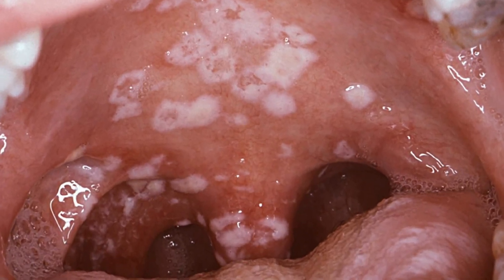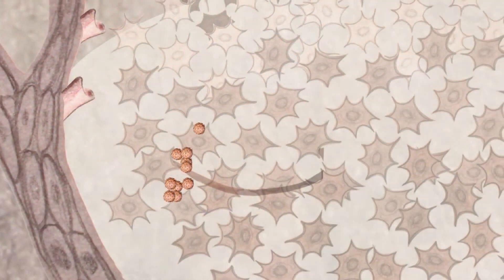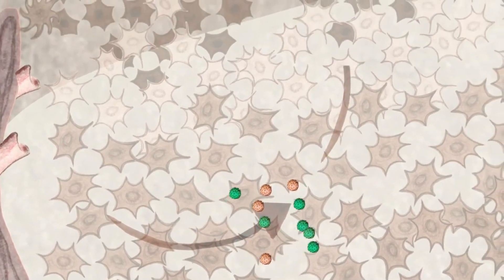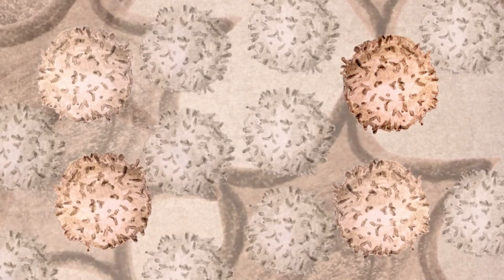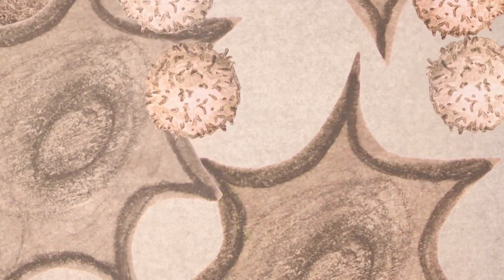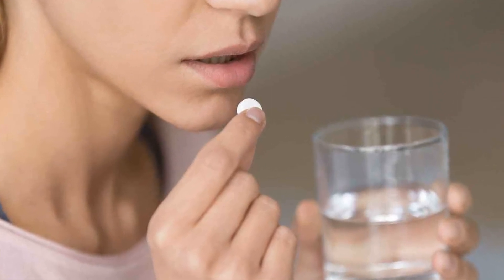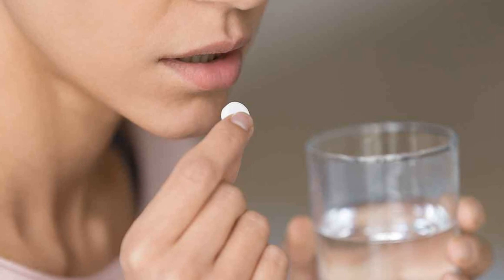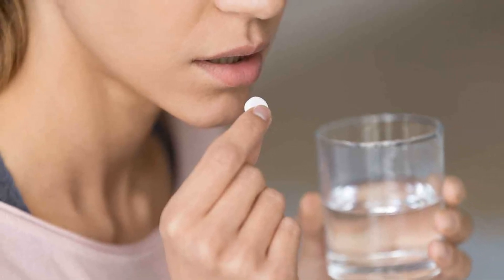Latest Update on What Causes Oral Thrush in Adults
What causes oral thrush in adults? If you suffer from oral thrush, you have likely asked yourself this question time and again. While there are many causes of oral thrush in adults, there is also a lot of misinformation concerning how oral thrush happen and what you can do to treat them. Luckily, this video will provide the most accurate and up-to-date information available to help you banish your oral thrush once and for all.

Oral Thrush is recognized by the white curd-like patches on the insides of the mouth, tongue, and back of the throat. It's also sometimes referred to as a yeast infection of the esophagus.

Usually these are kept under control by other bacteria in the body. The infection appears when a certain illness or medication destroys this balance and allows the candida to go out of control and thus causing oral thrush.

Some of the medications that destroy this balance are antibiotics, birth control pills or corticosteroids. The illnesses that can cause this infection are diabetes, HIV, cancer or during pregnancy.